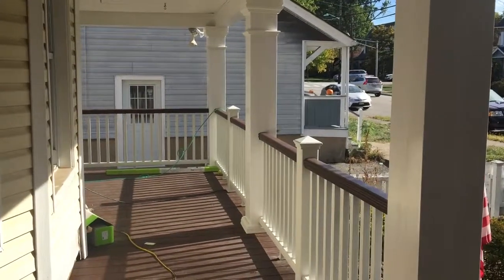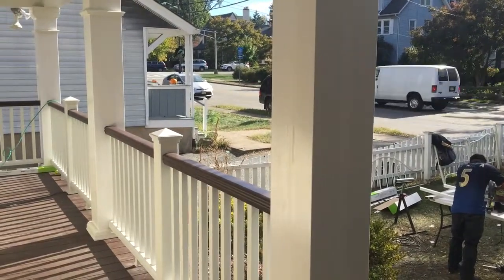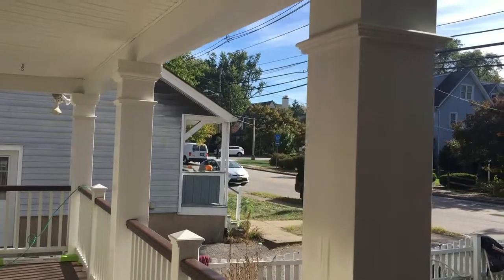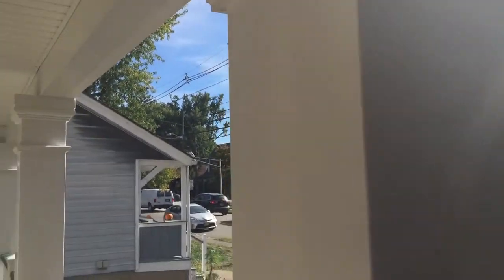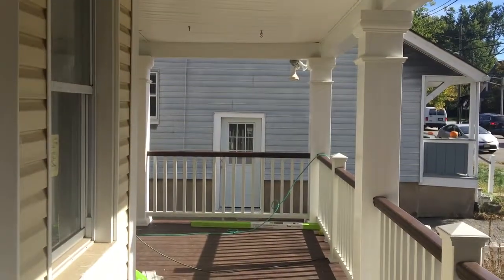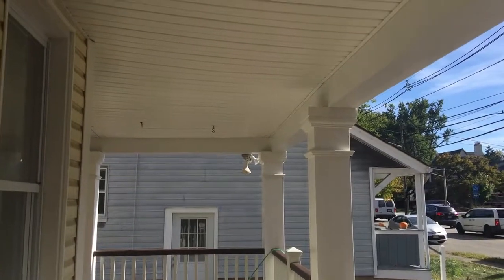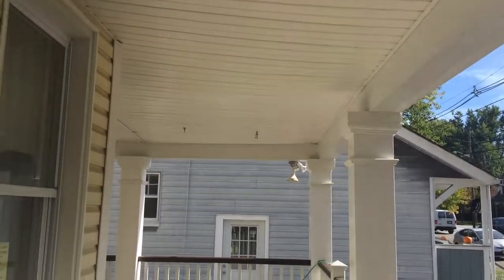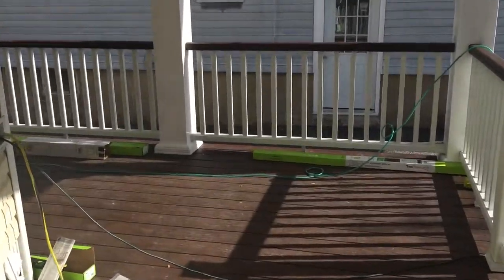Parsippany Troys Hill Front Porch Builder 973 487 3704 Local Morris County Porch Portico and home r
Parsippany Troys Hill Front Porch Builder.  Local Morris County Porch Portico and home remodeling designs installations and plans 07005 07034

Affordable NJ Exterior Vinyl Siding Contractor.

New Jersey, roofing and home remodeling professionals

Passaic county, Bergen, Essex, Morris, Union County & the Garden State is our service area.

"Trust us to fix your house for you and your family and we'll complete it on schedule and within your budget"

Father and Sons Professional Contractors
52 Riveredge Drive

,morris county, parsippany troys hill, 07005, 07034, 07054,parsippany lake, dodie dr, de hart dr, Jannarone Park,